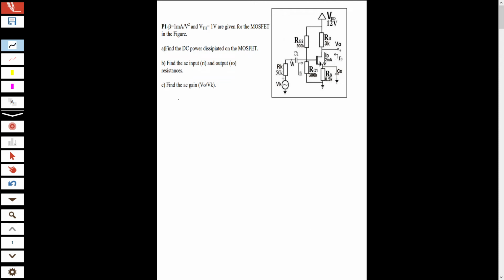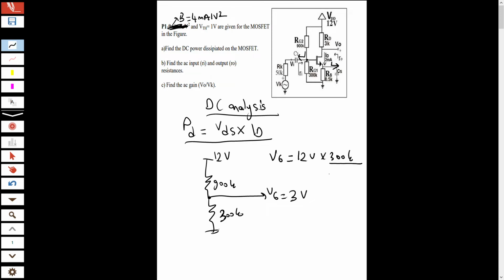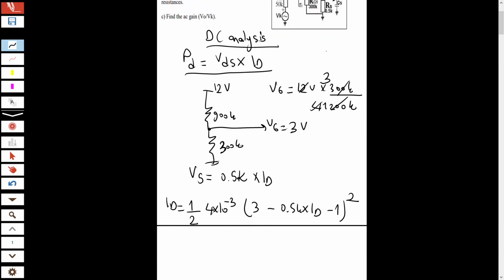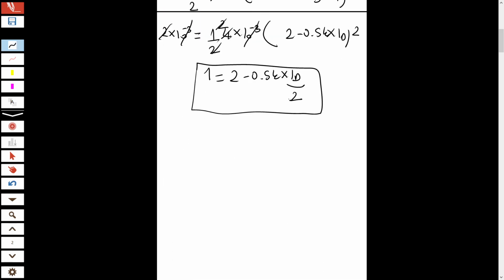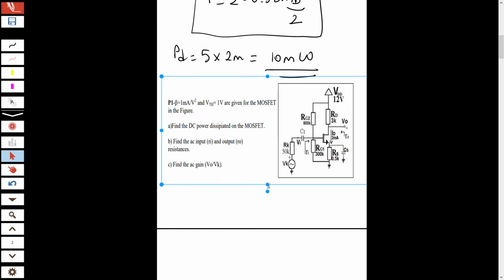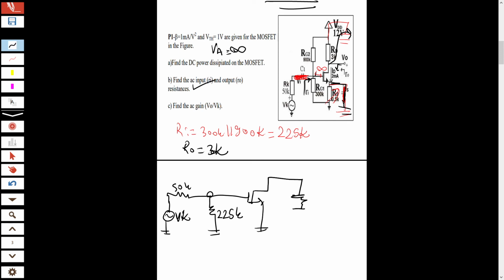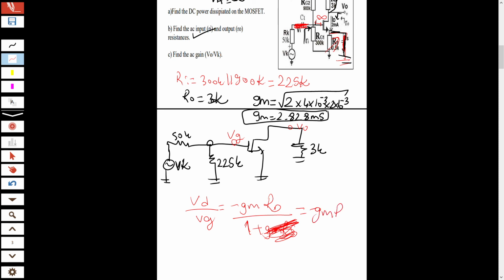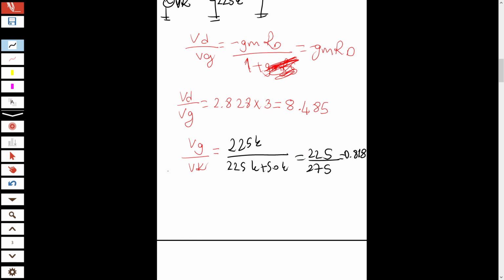Transistor as an Amplifier -13 Solved Questions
Hi everyone. In this video, I have continued solving problems about mosfet and bjt transistor amplifier lecture series.